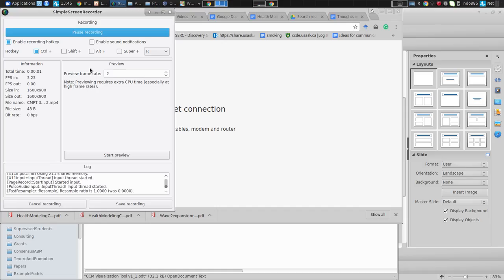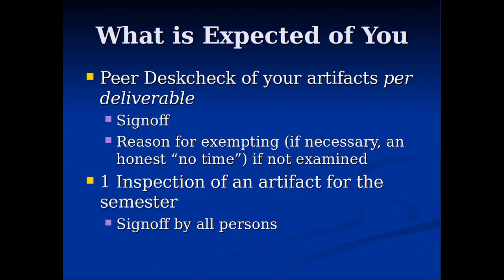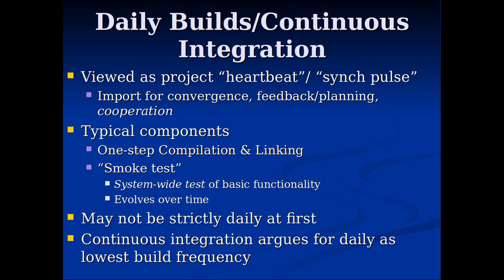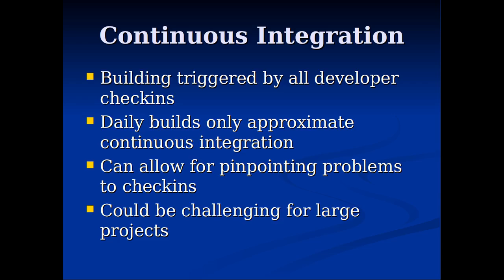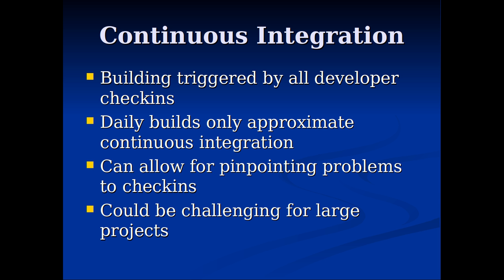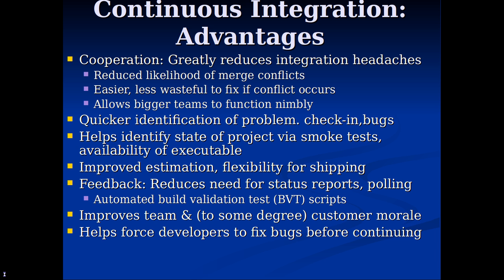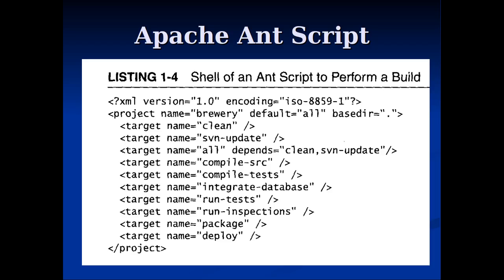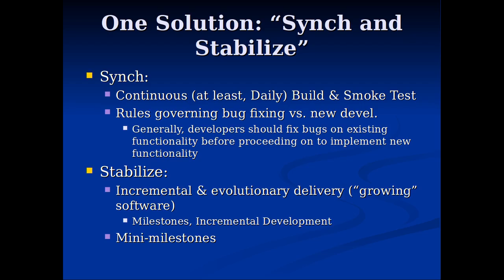CMPT 371 Best Practices Part 2